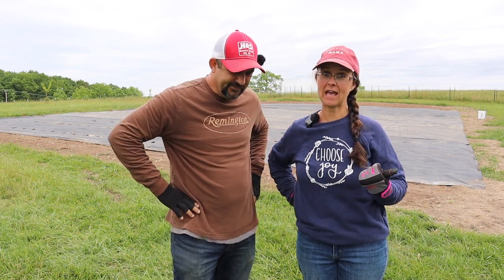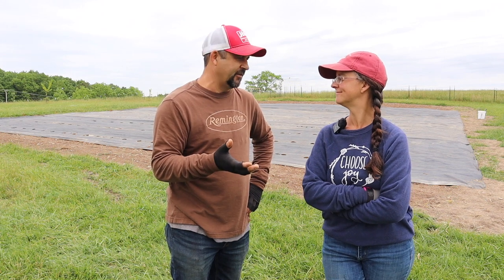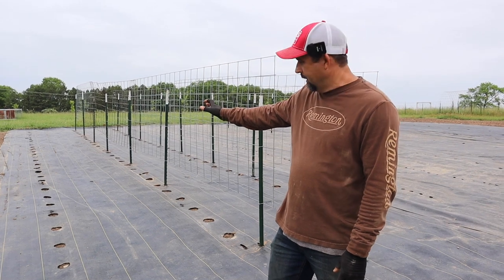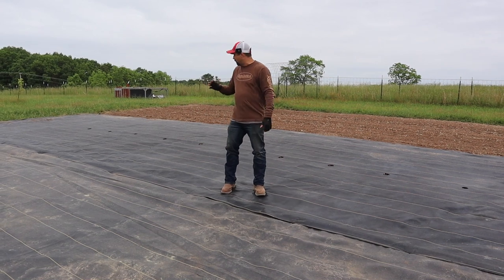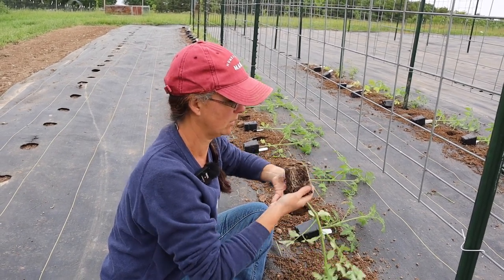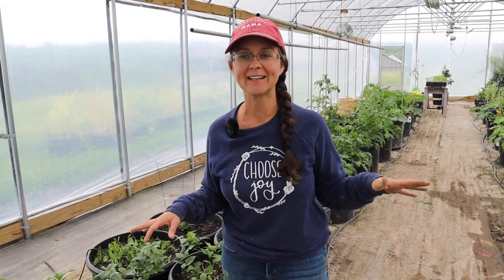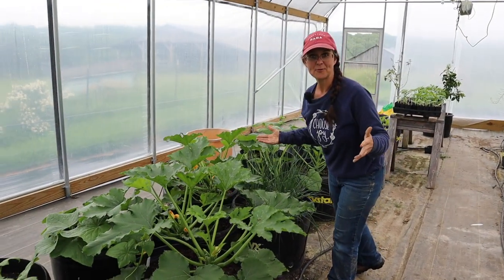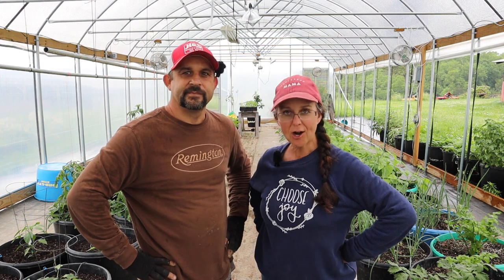Finally Planting Day, we just can't catch a break!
This is finally the day that we can plant our garden.  Or can we?

AMAZON STORE: